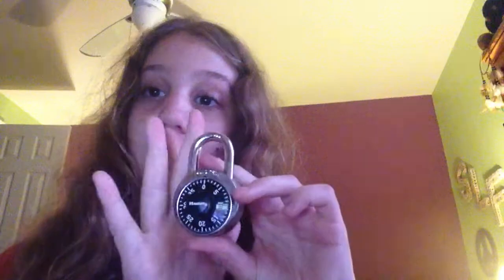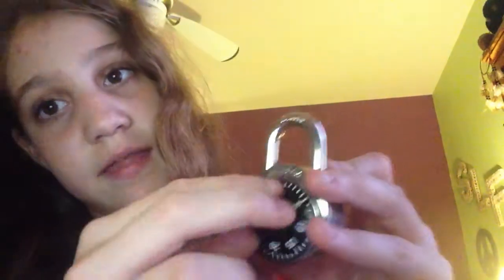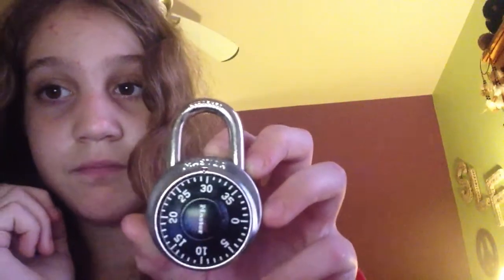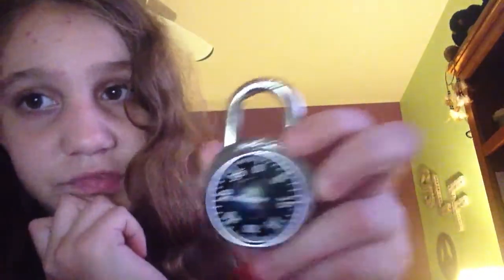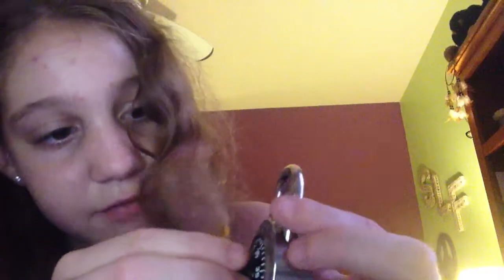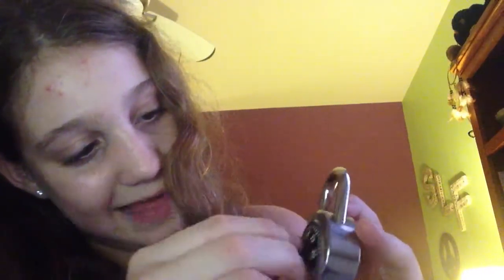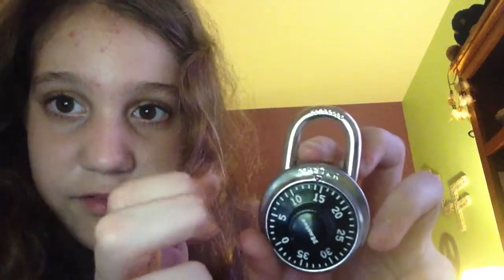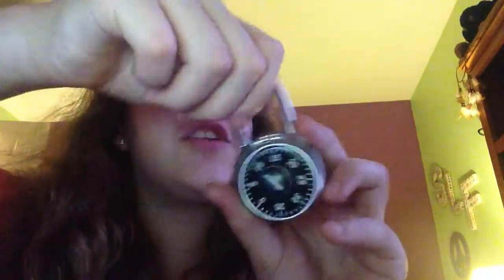How to Unlock a Combination Lock (for school)